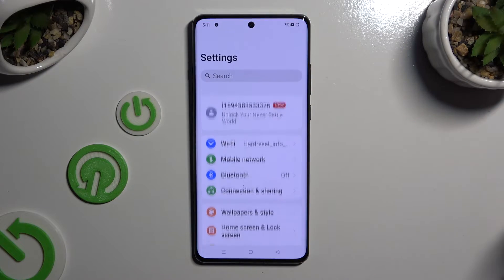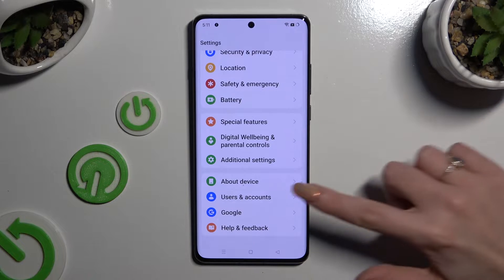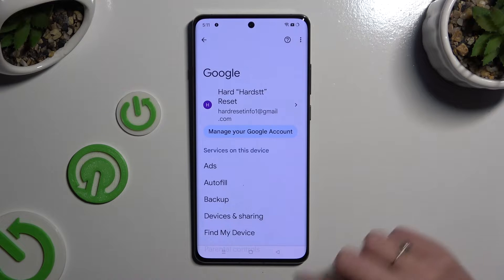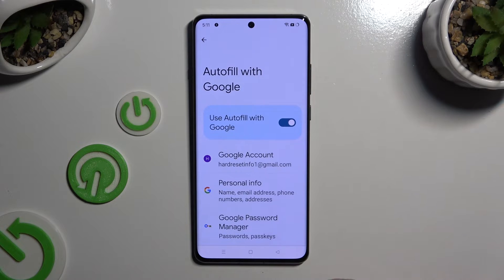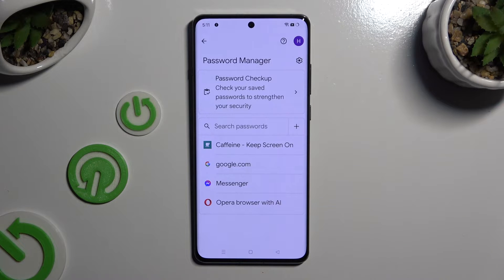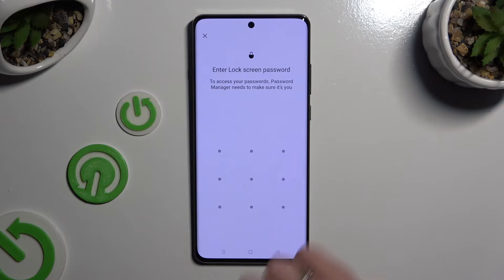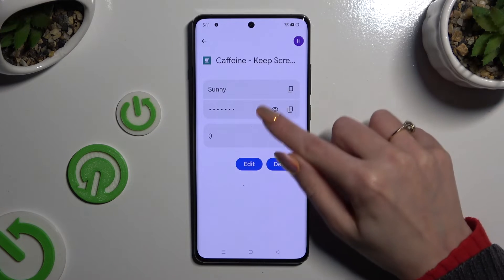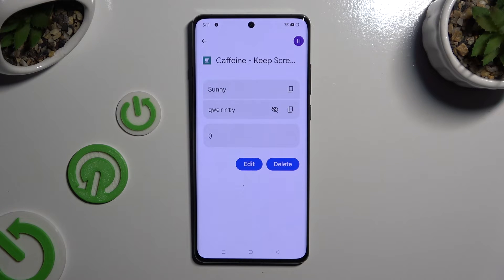How To Check Saved Google Passwords Autofill In ONEPLUS 12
Easily access and manage your saved Google passwords autofill data on your OnePlus 12 device with this simple tutorial. Learn how to view, edit, and delete saved passwords, ensuring convenient and secure access to your online accounts.

What is Google Passwords Autofill, and how does it work on the OnePlus 12?
Where can users find their saved Google passwords autofill data on their OnePlus 12 device?
Are there any security measures in place to protect saved passwords on the OnePlus 12?
Can users search for specific passwords or filter them by website or account name?
How does viewing saved passwords autofill data benefit users on the OnePlus 12?
What options are available for editing or updating saved passwords autofill data?